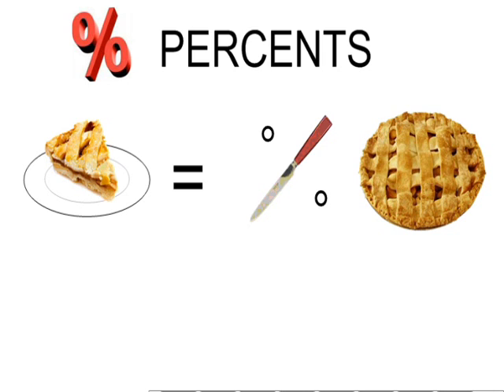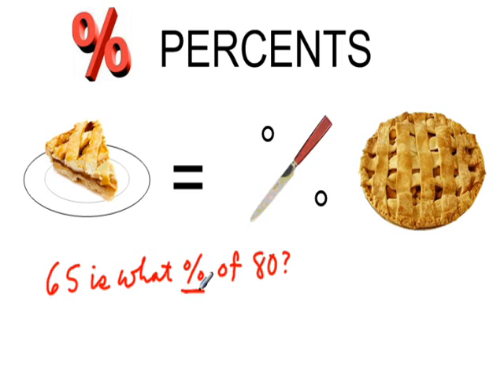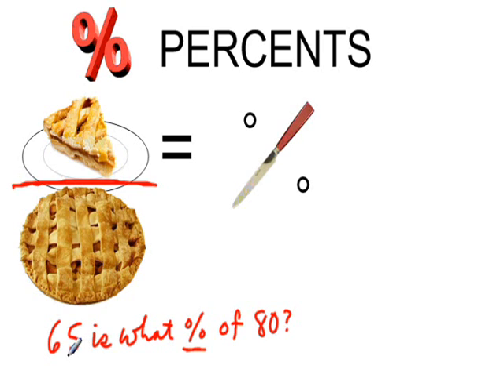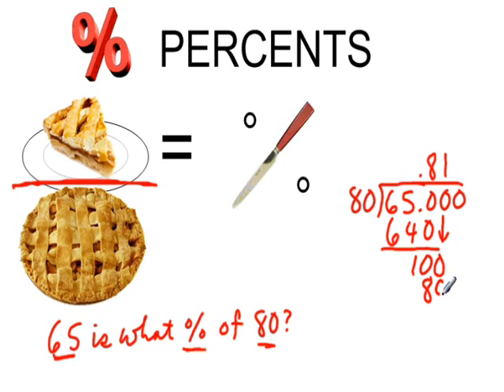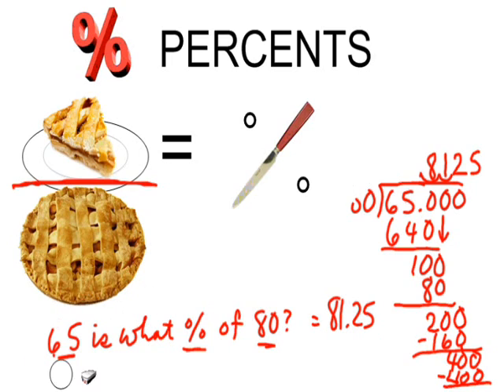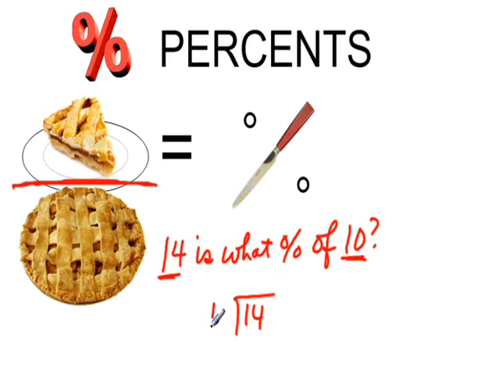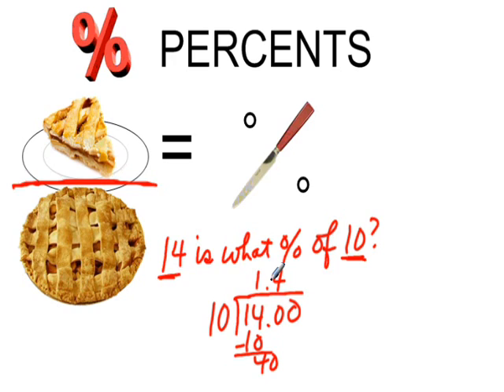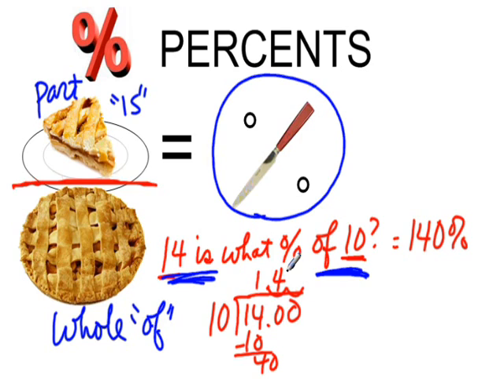What Percent Is It?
A lesson that shows how easy it is to find what percent a number is when it is part of another number.